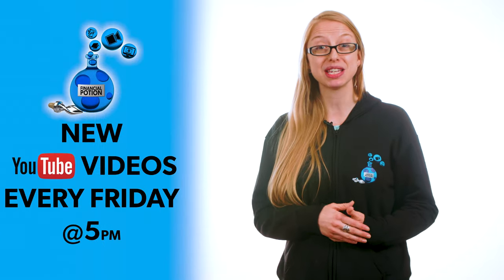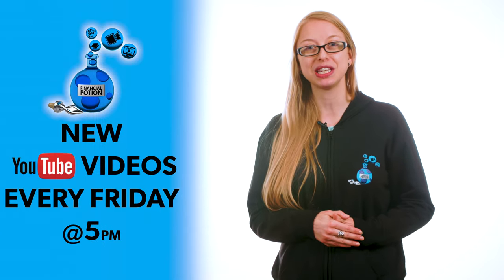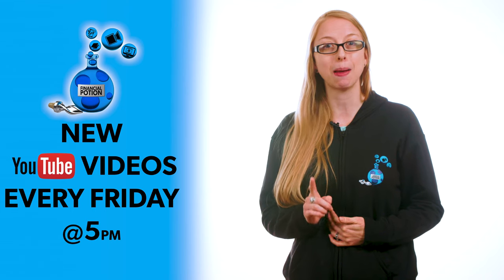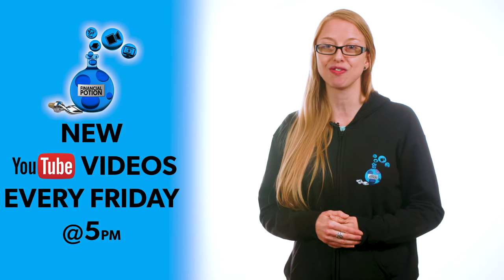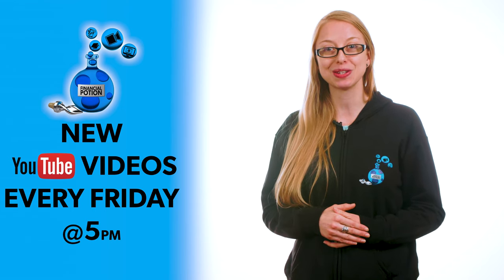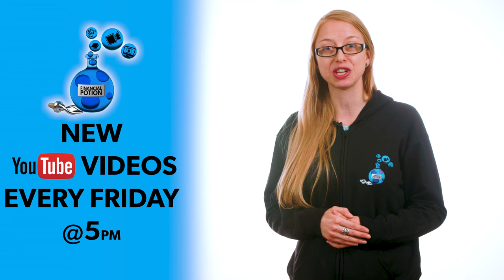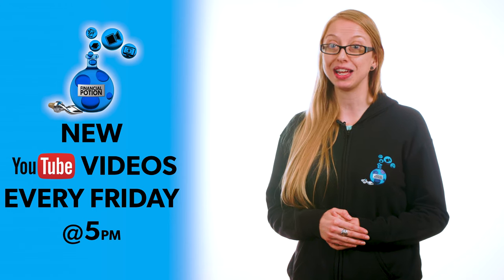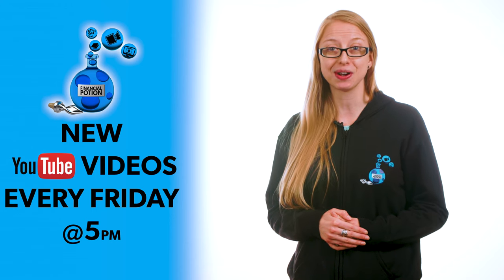How to Know When to Use a Teleprompter on Set During Video Production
Learn how to know when to use a teleprompter on set during video production by watching this brief video from Financial Potion. We can produce your videos for you

If you are a video content creator, a teleprompter may be a wise investment.  Specifically a teleprompter with a 50/50 mirror can be a great tool in your tool box for those lengthier videos where you need to cover a lot of content. Teleprompters can help you stay on track with what to talk about and can make for an easy shooting process with less mistakes.

However, if you find yourself very comfortable with the material or you find that teleprompters distract you more than assist you, you can definitely get away with going off the cuff for your videos.  It all comes down to personal preference.

We recommend that if you are going to invest in a teleprompter, one with a 50/50 mirror is best. That way you can still keep eye contact with the camera and read the words without them interfering with the shot.  Visit our equipment page on our website to see which one we use for our video shoots on set